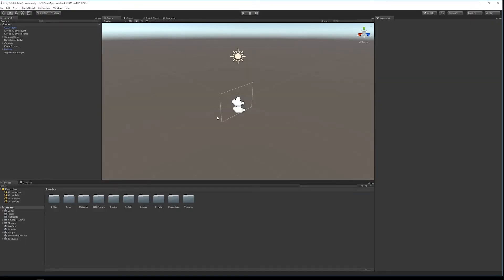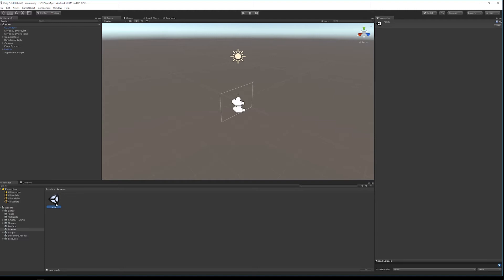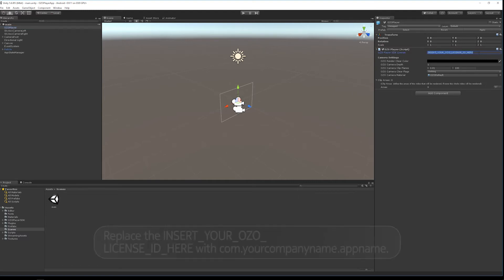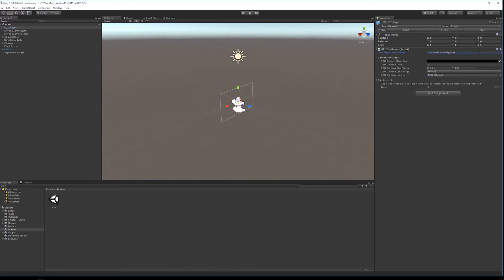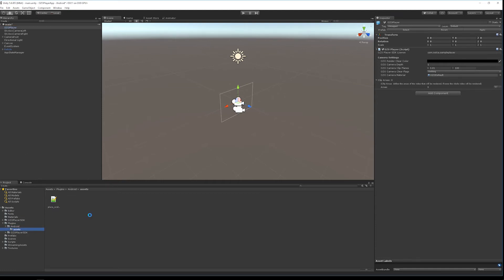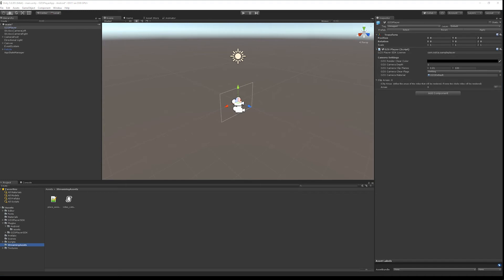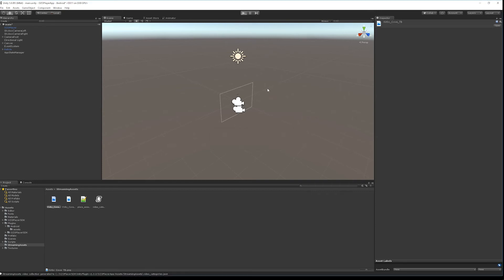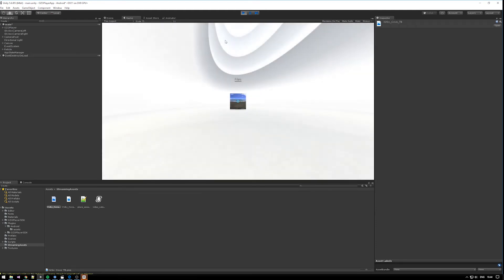OZO Player SDK: Setting Up a Sample Player with Unity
In this video, Johannes explains how to customize the sample player for more advanced use cases. For more information about OZO Player SDK,

STAY IN TOUCH WITH NOKIA:
ABOUT OZO REALITY: The OZO Reality platform is a suite of tools, formats, and a broad ecosystem of best-in-class partners, that together will drive the next-generation of virtual reality and mixed reality experiences.